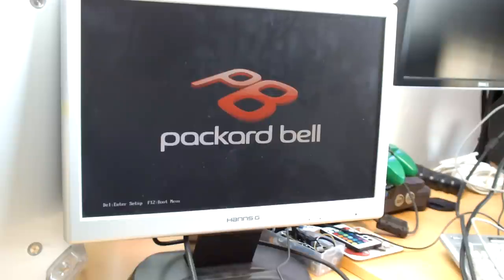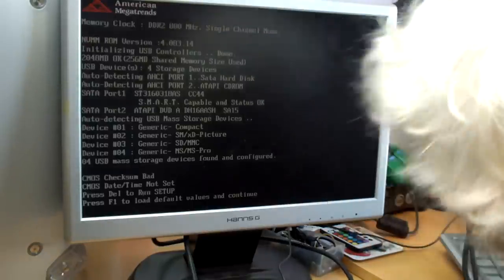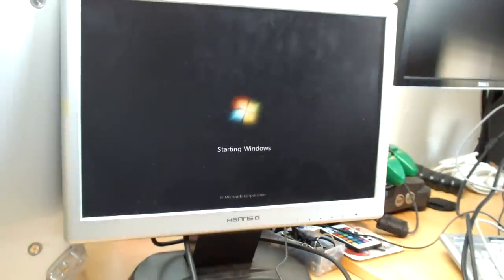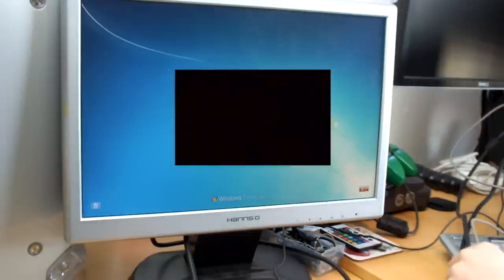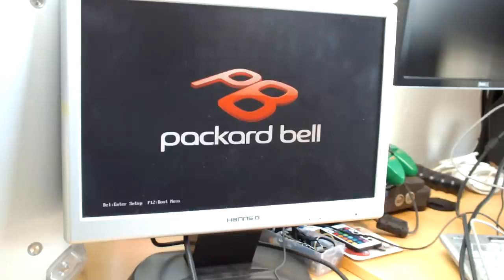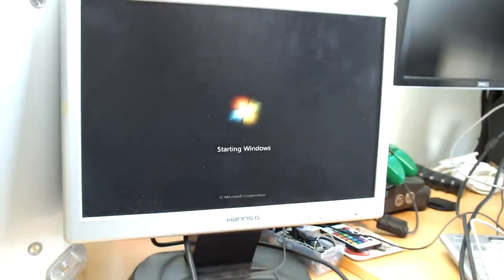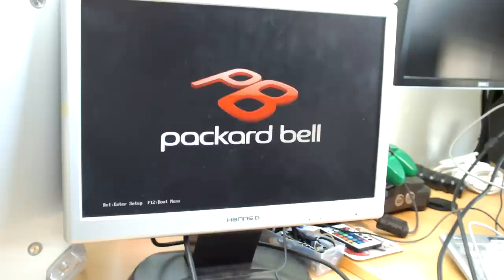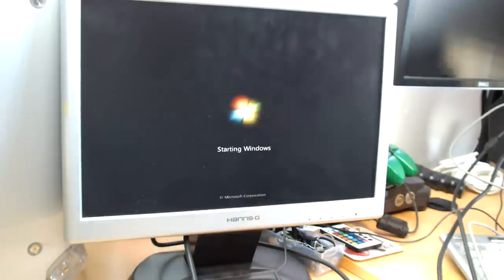Packard Bell Imedia S3720 'Repair' | IMNC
He we have an awesome example of a strange computer issue. This is a system that I got in for repair and I managed to get it up and running in minutes. Sounds impressive right? Watch the video to find out how I managed to 'fix' this so quickly.

IMNC intro is credited to Matthew Tasker. Huge thanks Matt!

End Card outro music credit:-
Song: Virtual Riot - Energy Drink